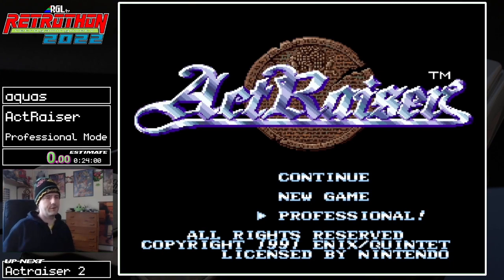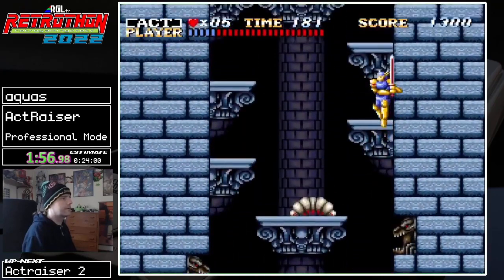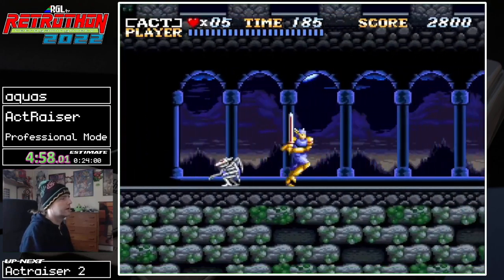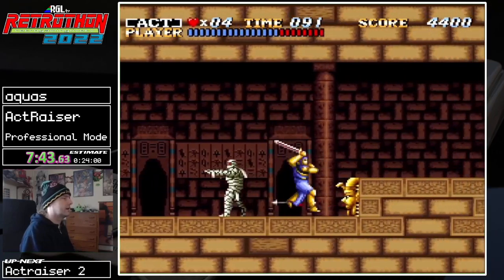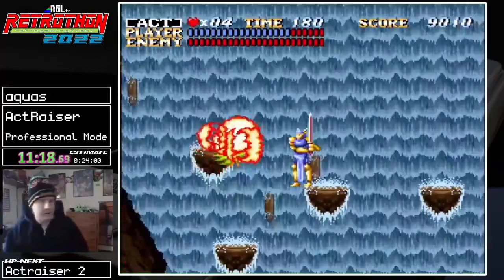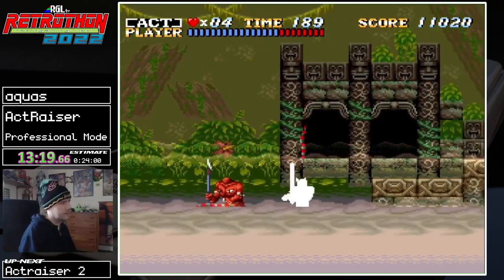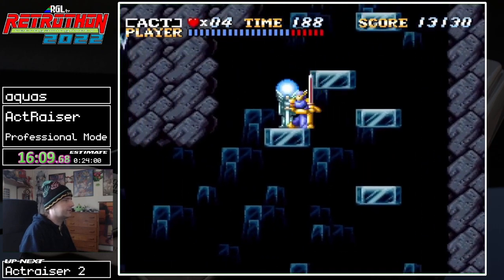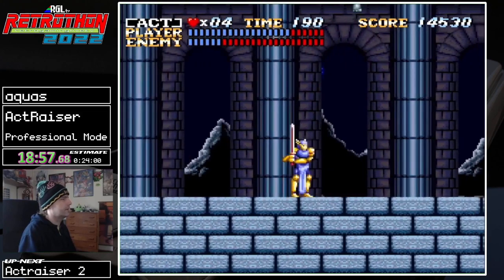RGLtv Retrothon 2022 - (002) Actraiser (professional mode) by aquas